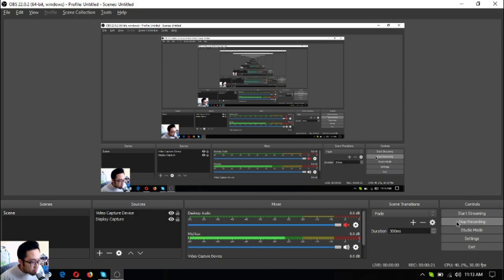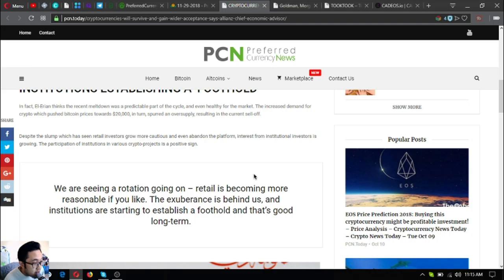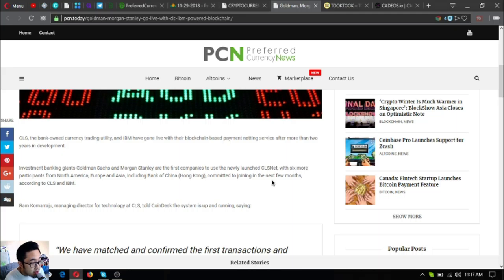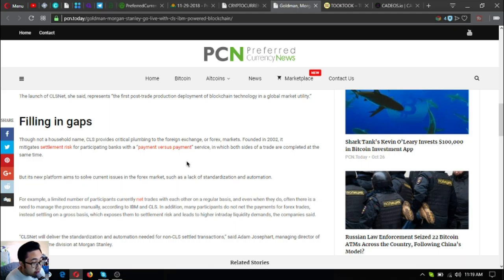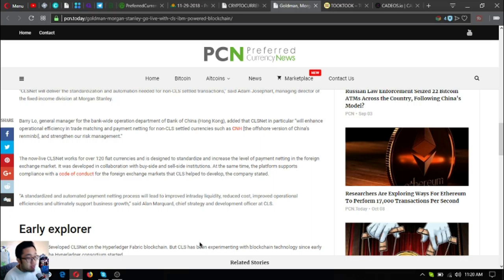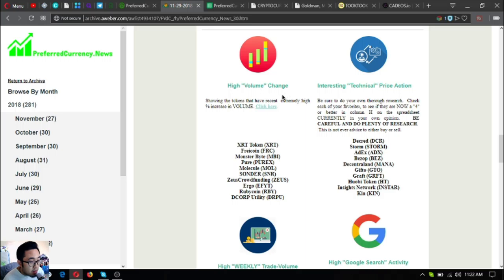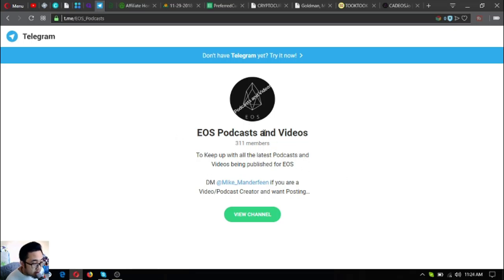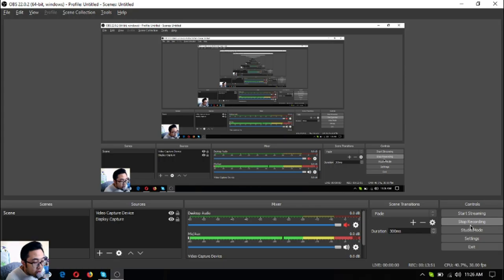CHECK OUT THE UPDATES ON THE DAILY NEWSLETTER ON PCN!